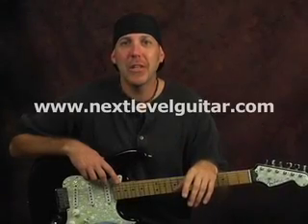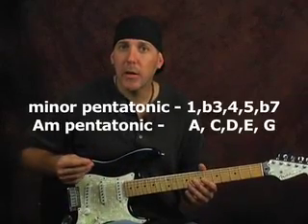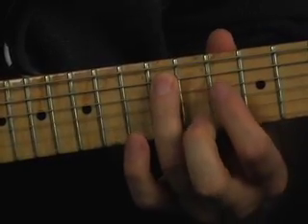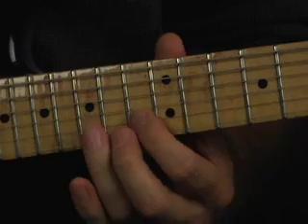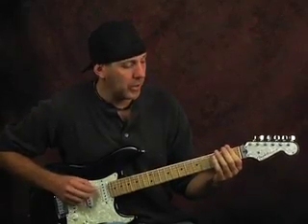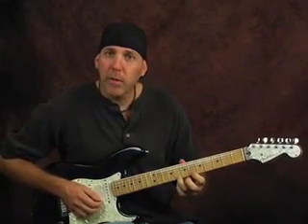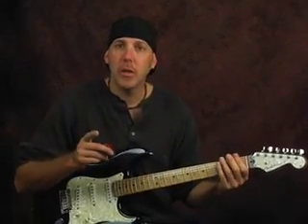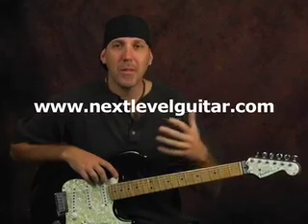Lead guitar blues rock lesson pentatonic scales across neck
Click the above link to check out our 4 DVD set "Beginner Blues Rock Soloing" - it has over 8 hours of video lessons, jam tracks, and a coinciding written lesson booklet.

In this lesson we teach you how to combine minor pentatonic scale boxes into long shapes to play laterally across the neck and not get stuck in the "box"